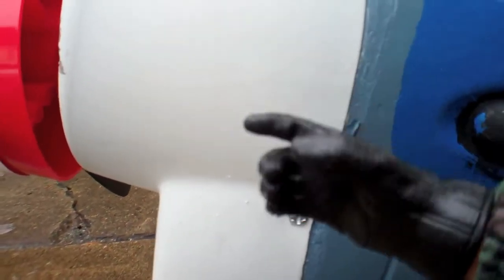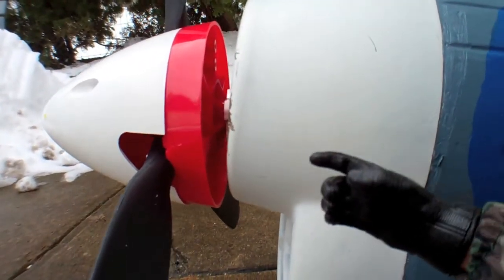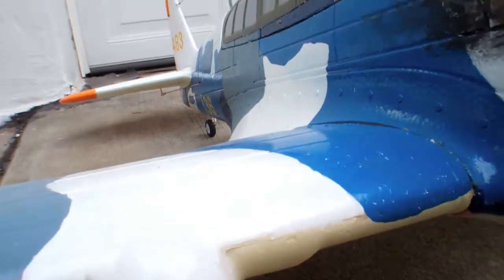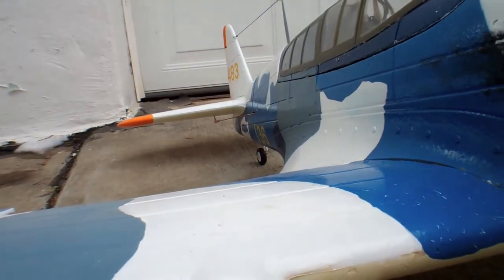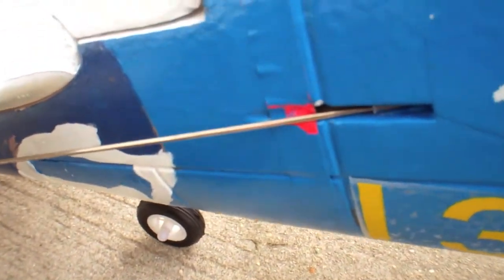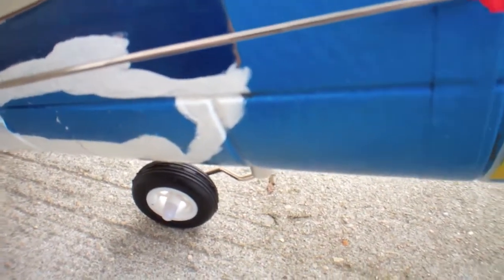FMS 1400mm P-40 in the cockpit, just for fun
Landon Gear brings you the FMS P-40 Warhawk review. Cockpit cam starts at 8:15 Enjoy!